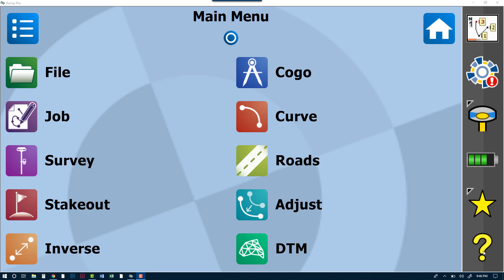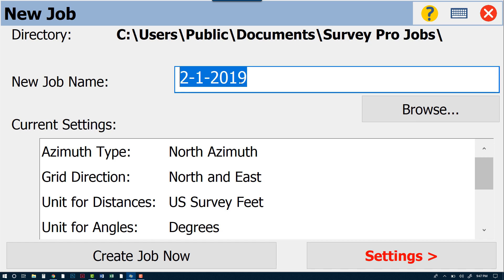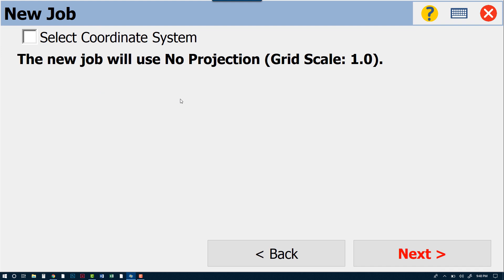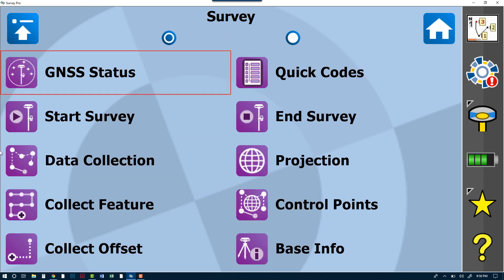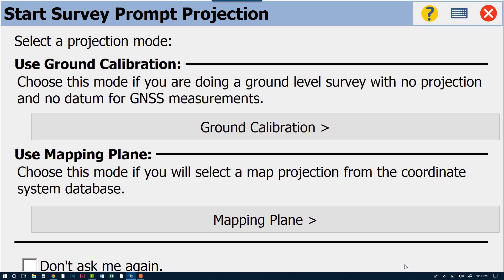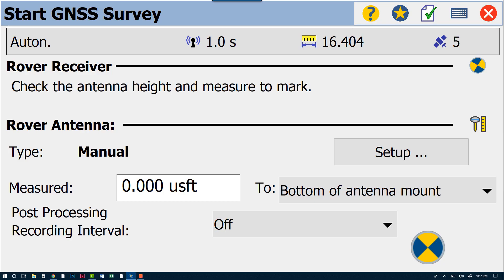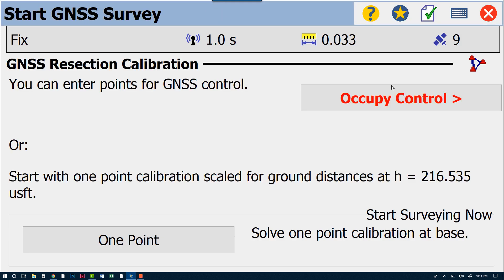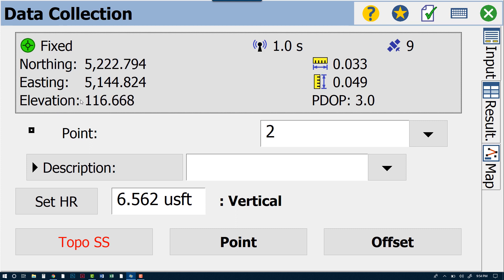Spectra Precision Survey Pro One Point Localization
Tutorial Video on How to Perform a One Point Localization in Spectra Precision Survey Pro.